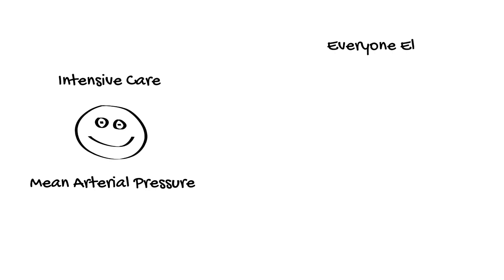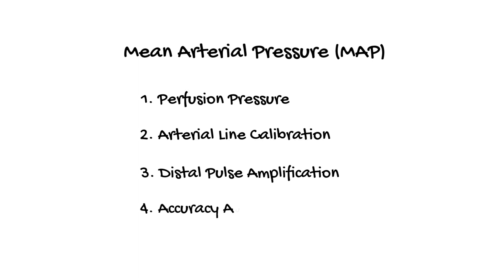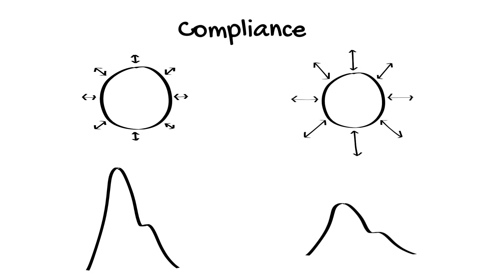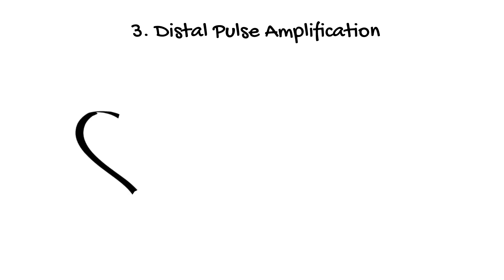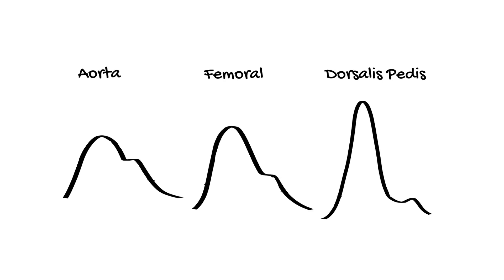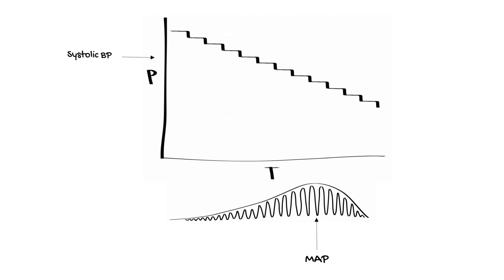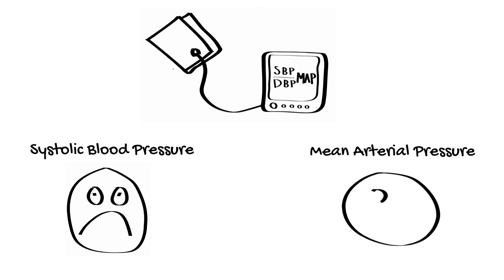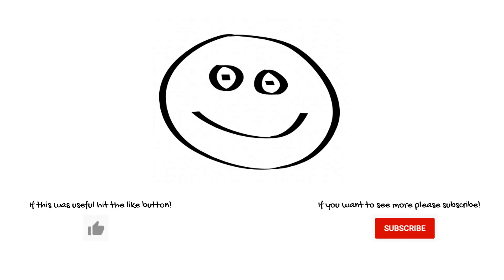Why does the Intensive Care Unit use Mean Arterial Pressure (MAP)?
Learn why the Intensive Care Unit relies on the Mean Arterial Pressure (MAP) for haemodynamic targets, instead of the systolic and diastolic blood pressure. This video is aimed at those sitting intensive care, anaesthetic and emergency medicine primary exams.